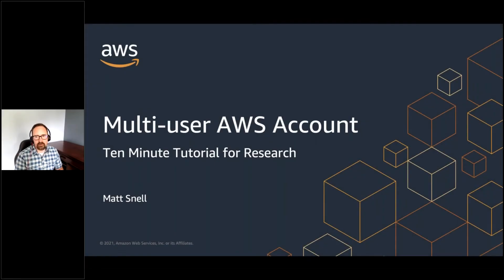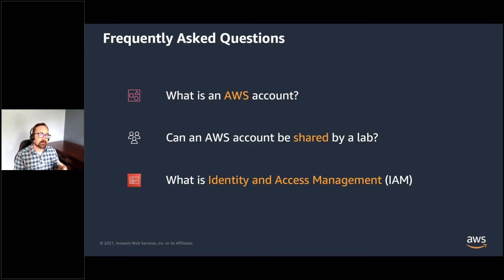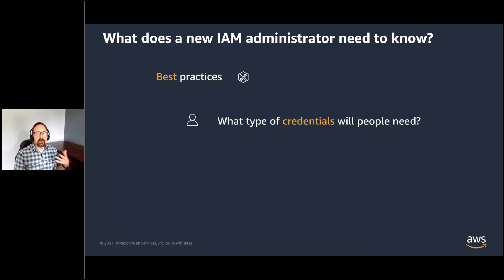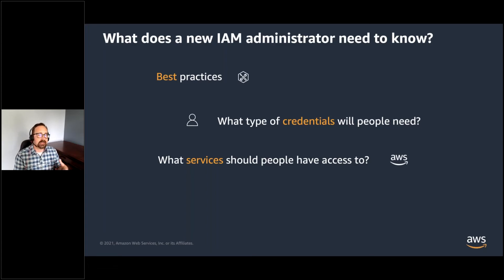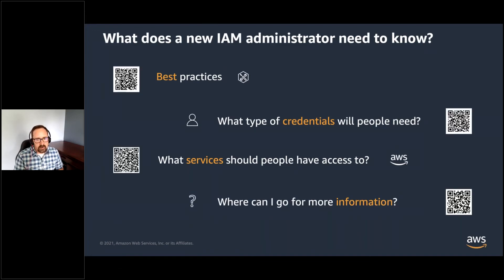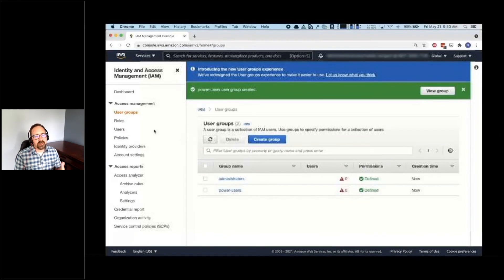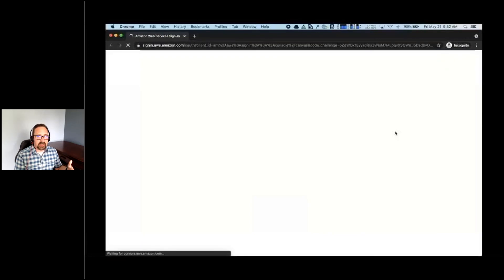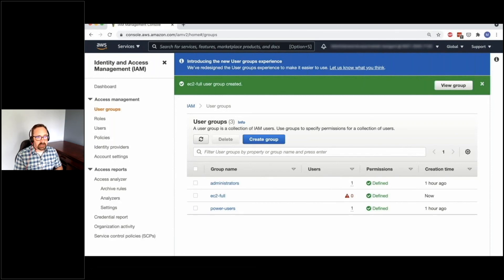Ten Minute Tutorial for Research: Setting up a Multi-User Account on AWS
Have you ever wondered…can all the people in my lab share an Amazon Web Services (AWS) account? What exactly is an AWS account? Is it hard to set up an account for shared access? Where do I begin? In this tutorial, you’ll learn the concepts you’ll need to start giving the people in your lab their own credentialed access to an AWS account, and where to go for best practices and help.

What is IAM?
Security best practices in IAM
Understanding and getting your AWS credentials
Managed policies and inline policies
AWS IAM resources